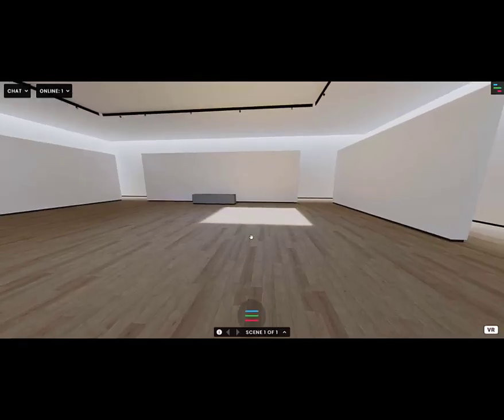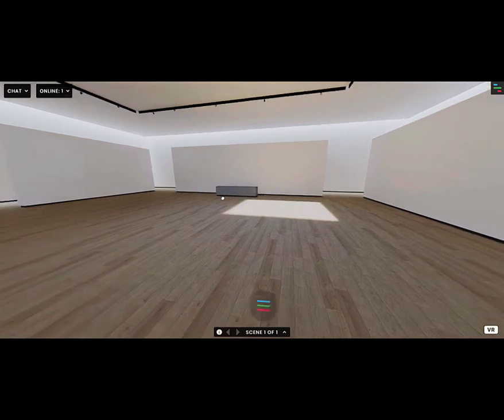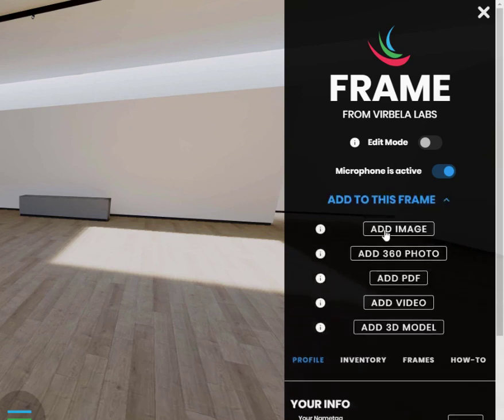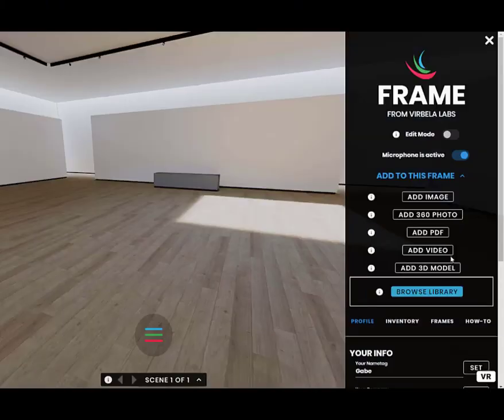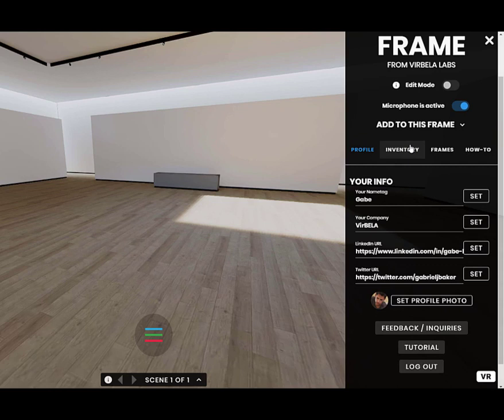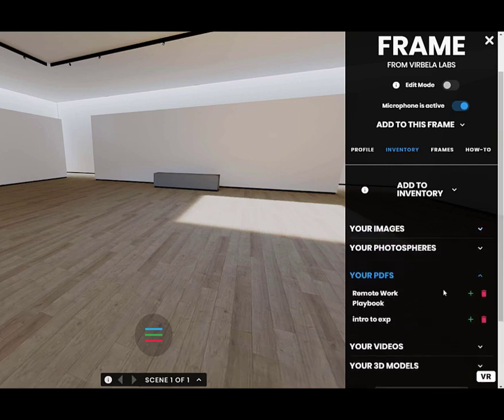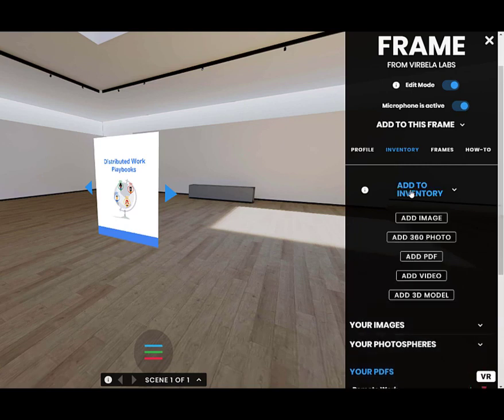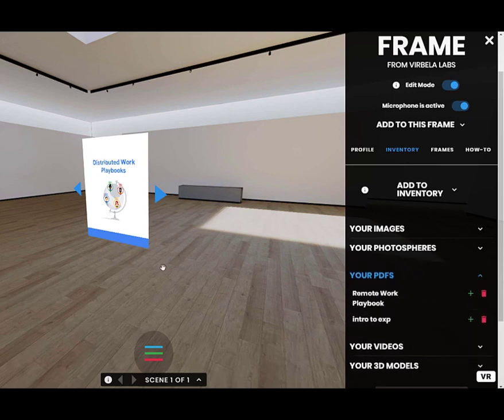Frame: Adding Assets to Frames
See how to add assets like images, pdfs, photospheres, and 3D models to your collaborative, immersive FRAME environments - right from a web browser on desktop, mobile, and VR. Carve out your own corner of the metaverse: